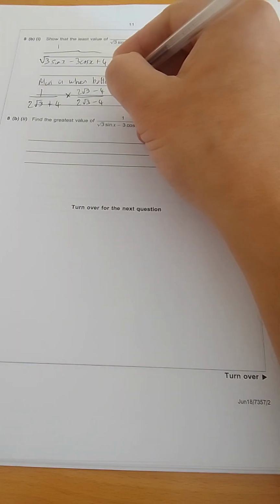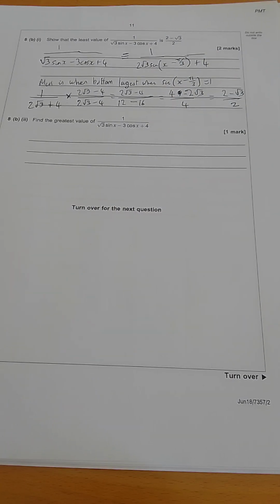AQA A-Level Maths Paper 2 June 2018 Question 8 (how to & solution)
Addition angle formula, trigonometry, sine, sin, minimum, maximum, surds, rationalising denominator